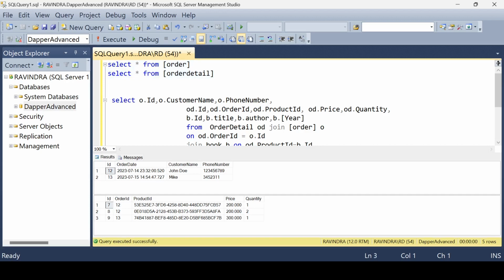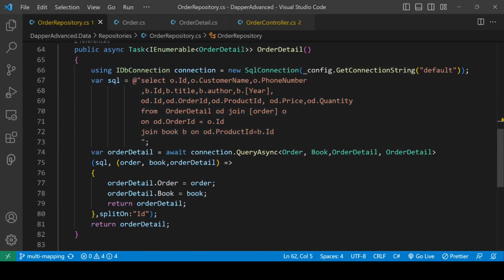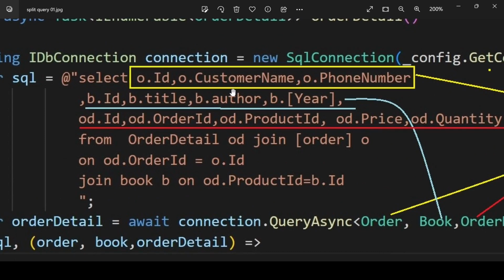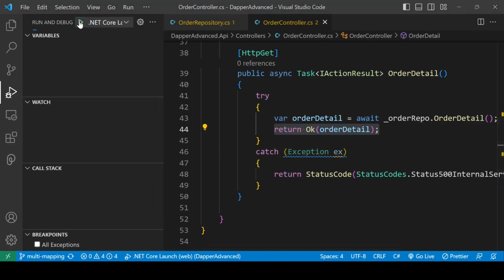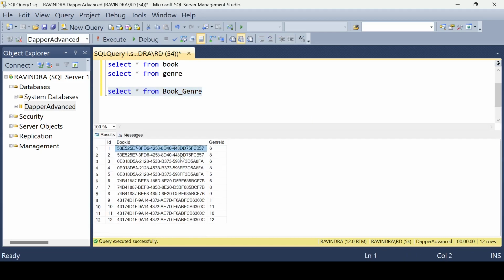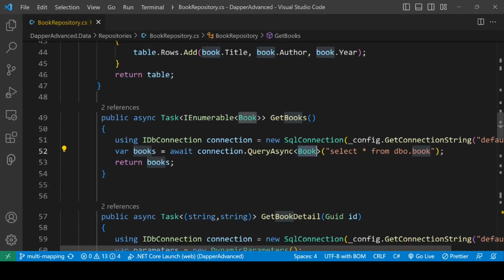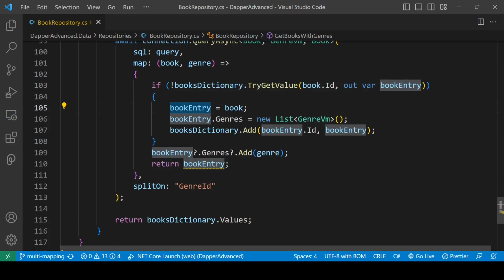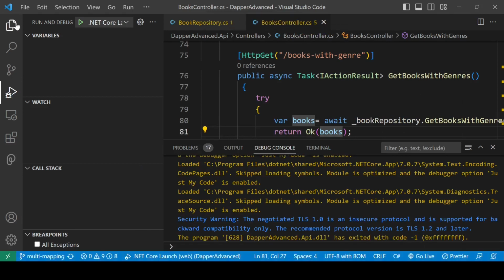Multi mapping in dapper | Dapper advanced #5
Dapper advanced
Multi mapping in dapper
Many to many relationship in dapper